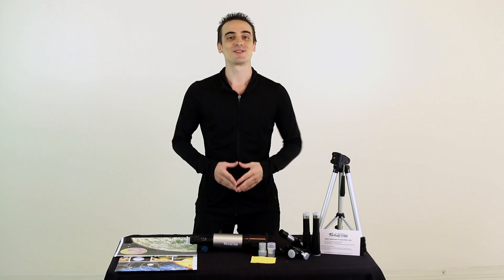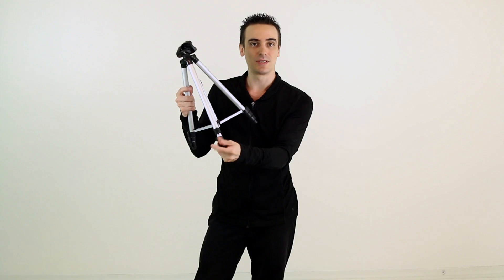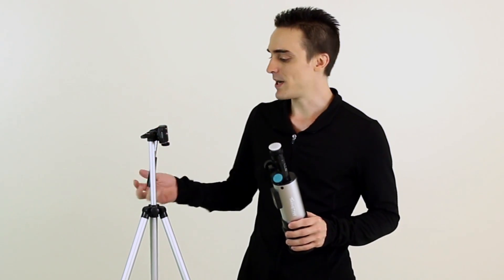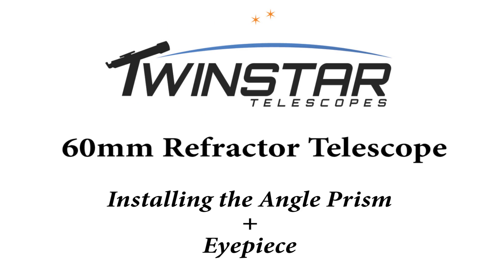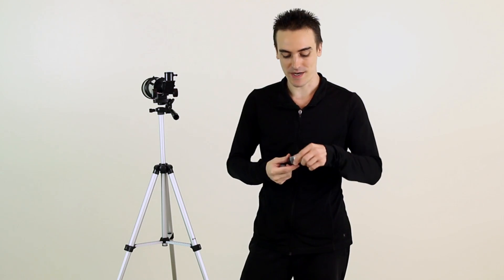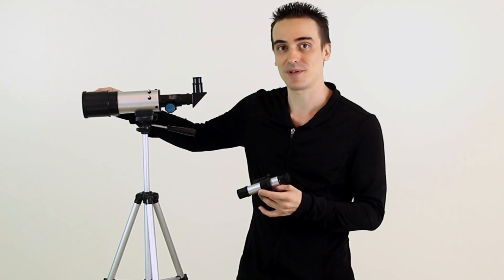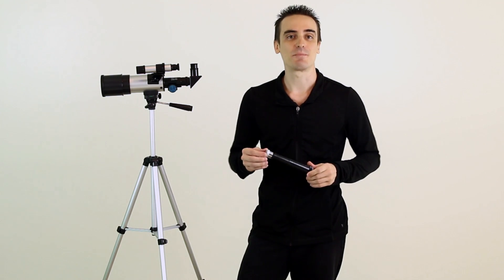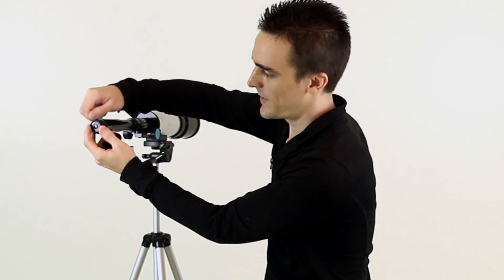Twinstar 60mm Compact Refractor Telescope Assembly Guide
This is a how-to guide for the assembly of the Twinstar 60mm Compact Refractor Telescope. It's the perfect scope for any beginner astronomer, especially kids.